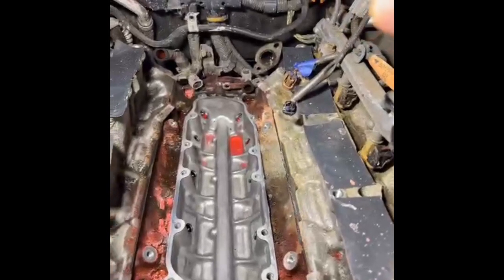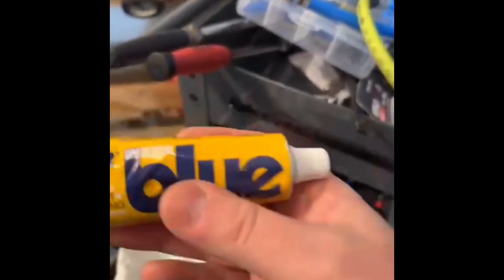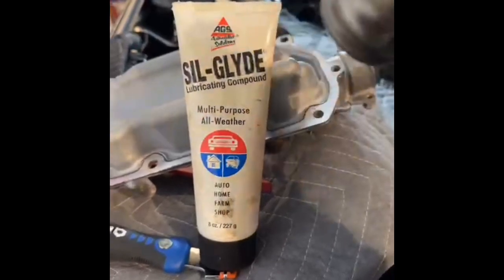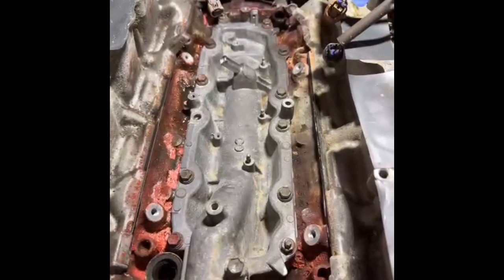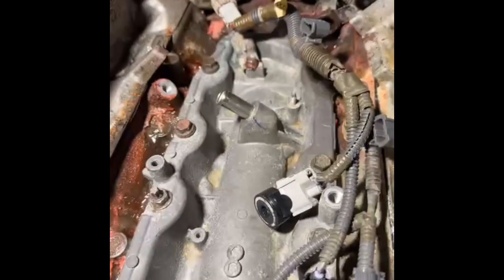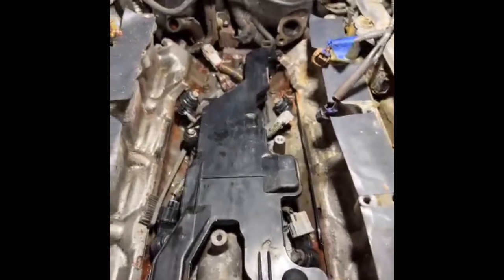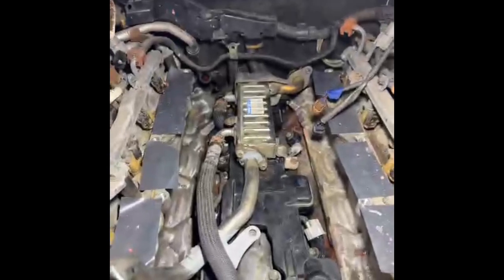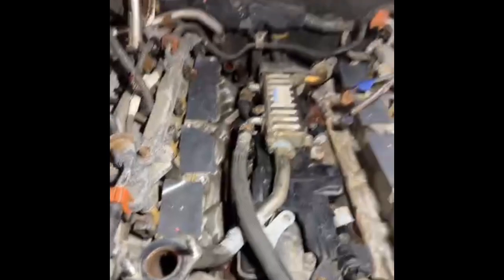GX460 Valley Cover Plate Leak Fix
Follow along with me as I reassemble the top end of my GX460’s engine and re-seal the leaking valley cover plate. We’ll walk though the process and take in some tips and tricks along the way.